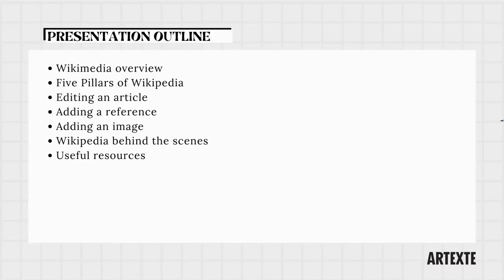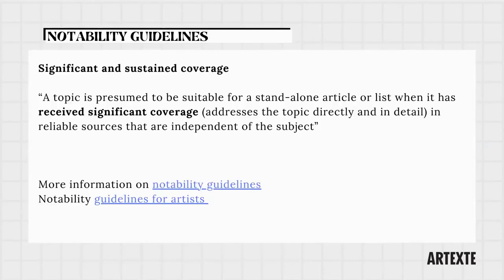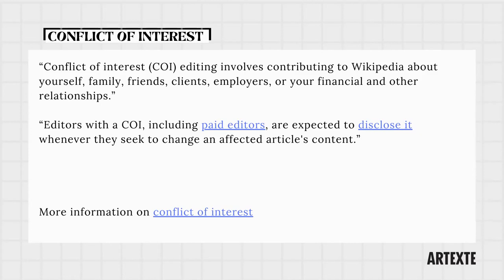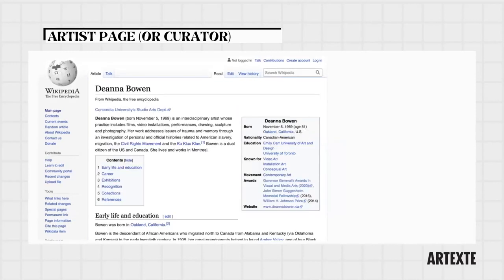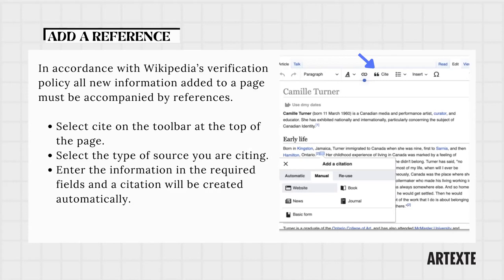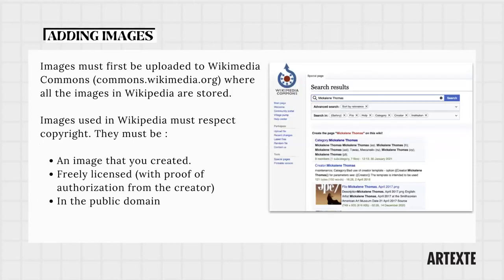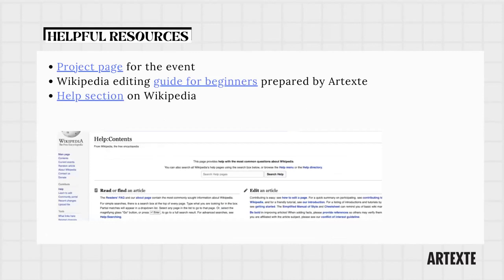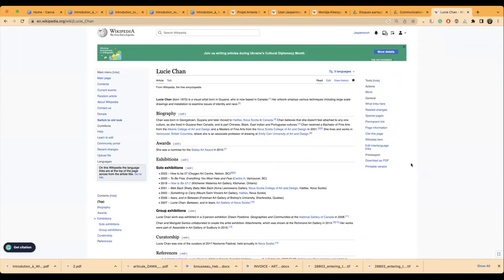Introduction to Wikipedia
An introduction to editing in Wikipedia presented by Artexte in the context of Art + Feminism editing campaign.

For a PDF document of the presentation including links, visit Artexte's